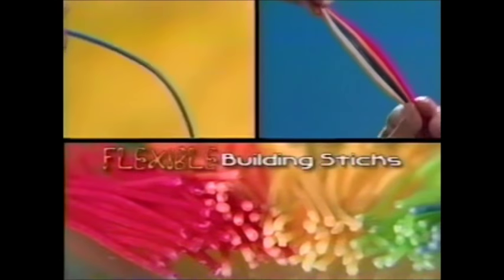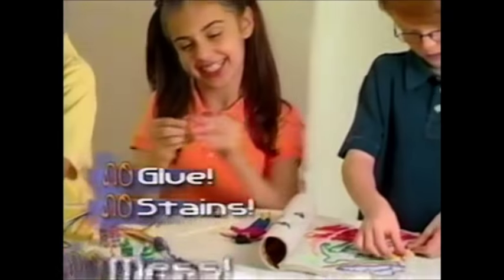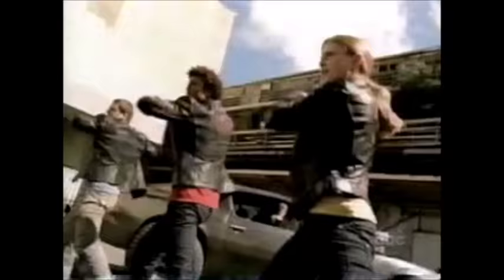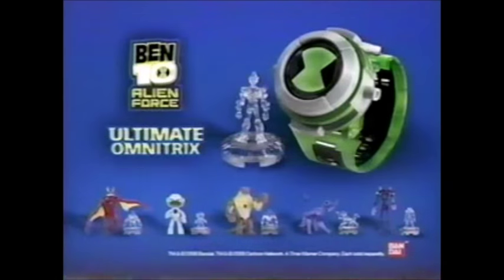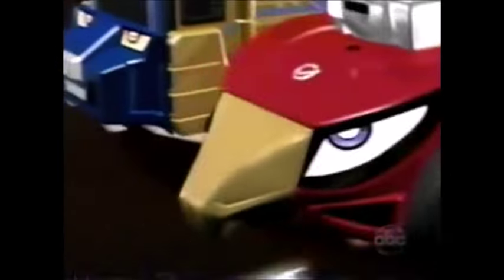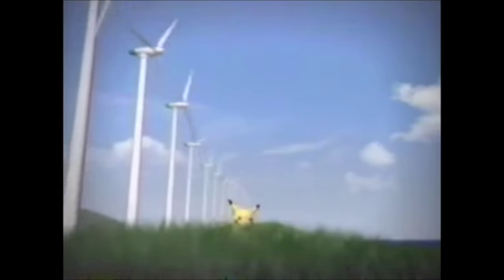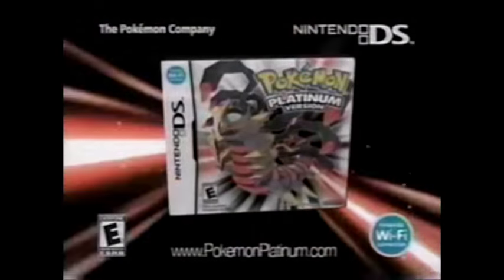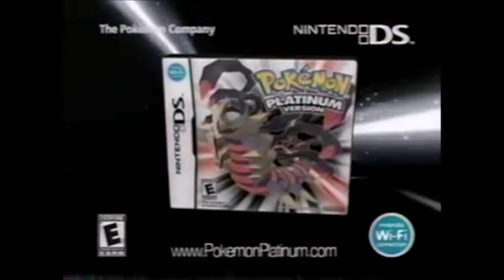ABC KIDS Commercials Not On The Tape!!!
thanks to Originalsboy11 for this taken during emperor's new school/the replacements
 0:01 we'll be right back
 0:05 emperor's new school intro
 0:10 we'll be right back again
 0:16 extreme makeover home edition promo
 0:31 Kraft macaroni and cheese spirals
1:01 bendaroos
2:01 hot-lights by sketchers
2:16 Power Rangers rpm Premiering next saturday on ABC kids
2:32 we're back
2:42 will be right back
2:43 we'll be right back
2:49 the replacements next on ABC Kids
3:04 Subway
3:34 HY.Top by sketchers
3:49 Ritz Bits
4:07 we'll back
4:18 we'll back right back
4:23 Spider Man Toys McDonald's
4:55 Pops
5:25 we're back
5:24 we'll be right back
5:40 extreme makeover home edition promo
5:55 Kraft macaroni and cheese spirals
6:25 Danimals High School Musical giveaway
6:55 sketchers
7:10 ben 10 toys
7:24 the suite life of zack & cody Today On ABC Kids
7:40 we're back
7:50 we'll be right back
7:56 Power Rangers rpm Premiering next saturday on ABC kids
8:27 Danimals High School Musical giveaway
8:56 Pokemon Platinum
9:26 beverly hills chihuahua DVD and Blu-Ray Prom0
9:41 sketchers
9:56 Ritz Bits
10:11 Hannah Montana Today On ABC kids
10:16 We're Back
10:27 We'll be right back
10:32 that's so raven next on ABC Kids
10:48 Pokemon Platinum
10:17 SubWay
10:50 we're back